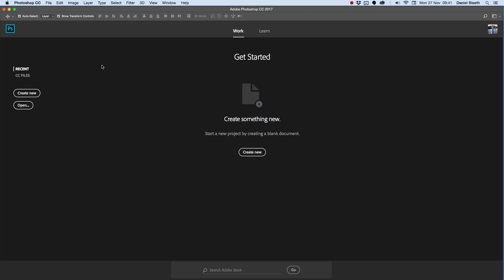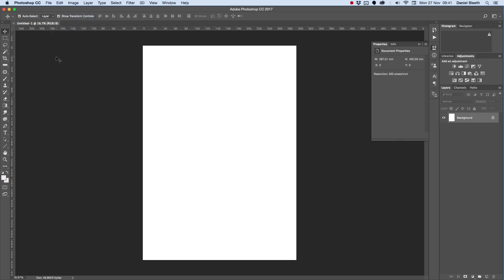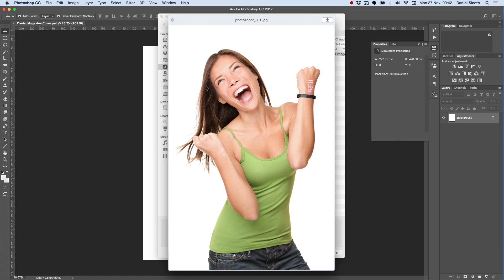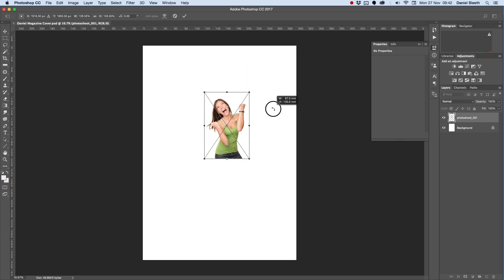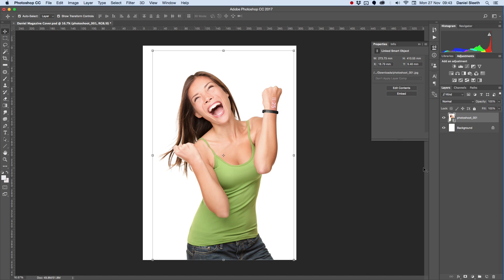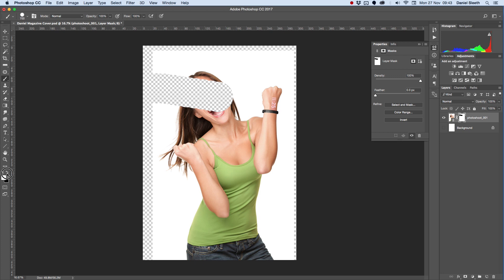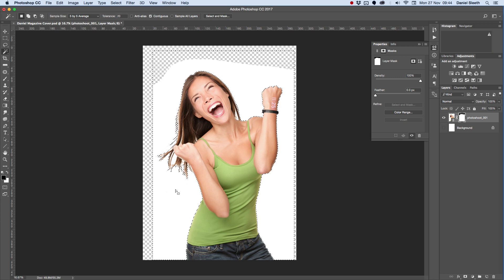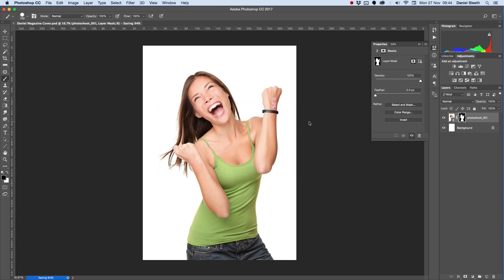Photoshop Tutorial: Page Setup and Importing an Image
Creating your A3 document (magazine cover), importing an image from your photoshoot and removing the background from that image.